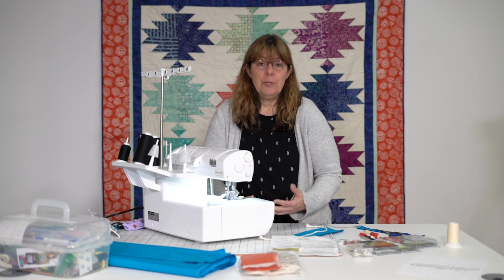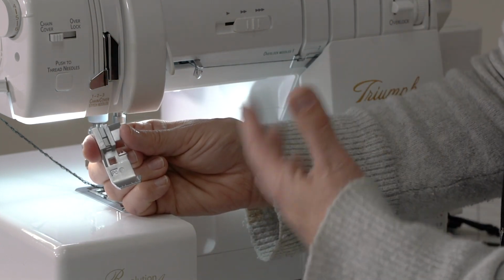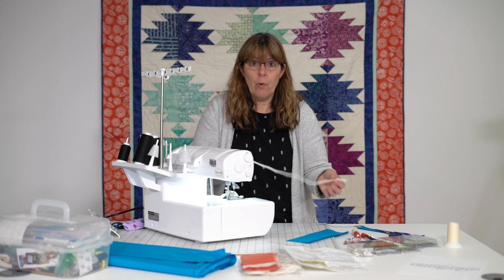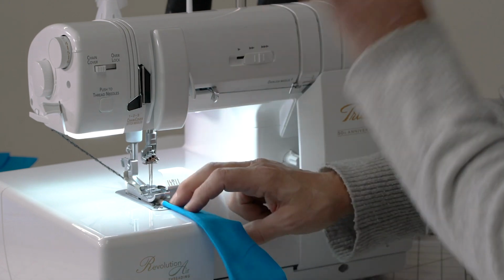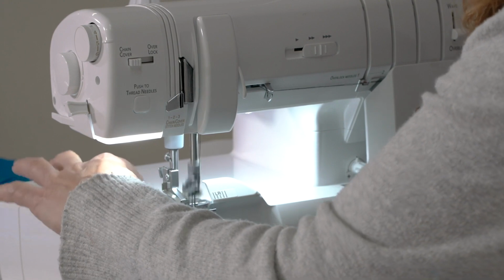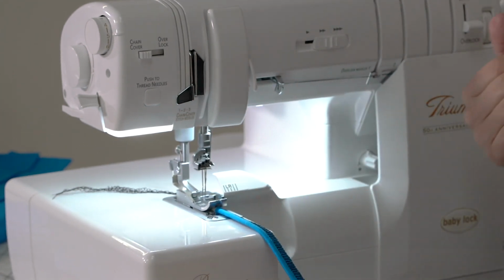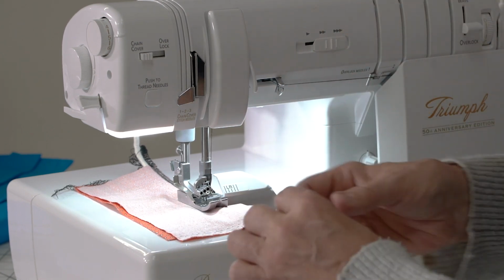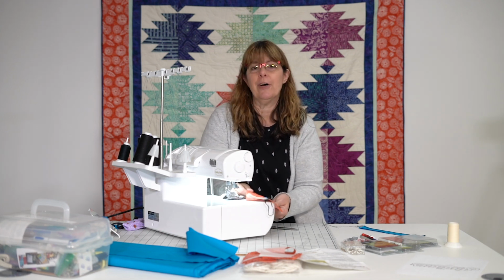Babylock Triumph- Cording and Piping